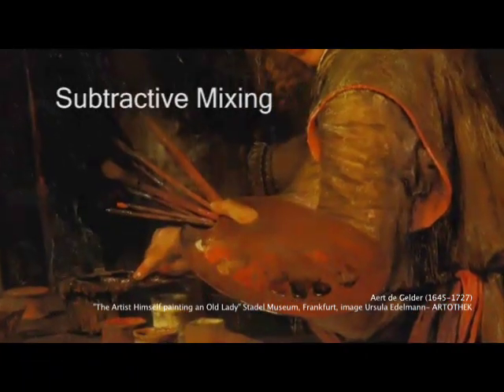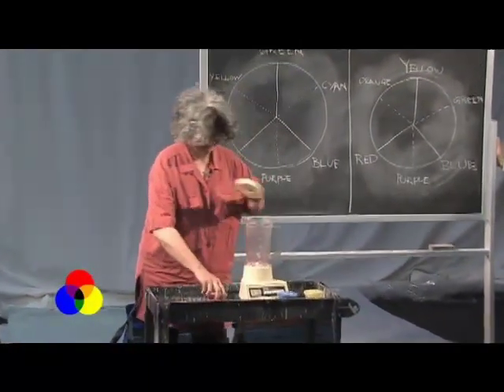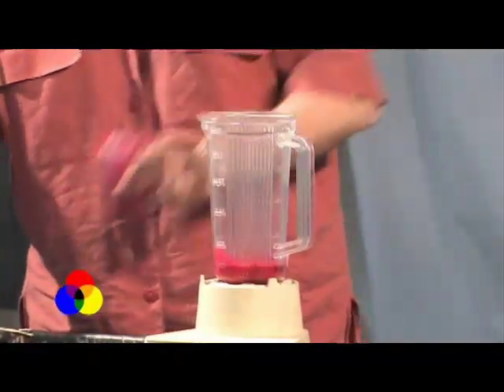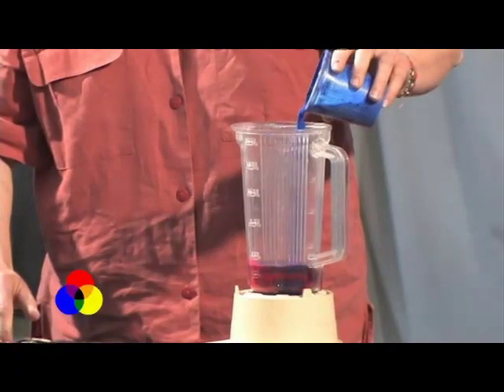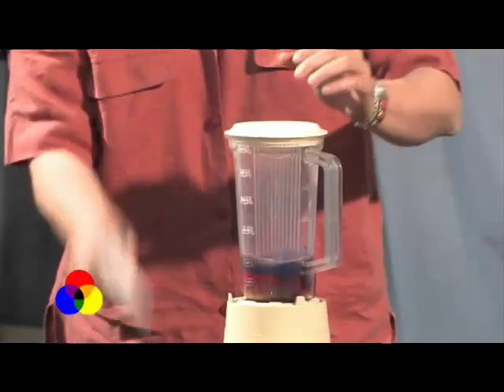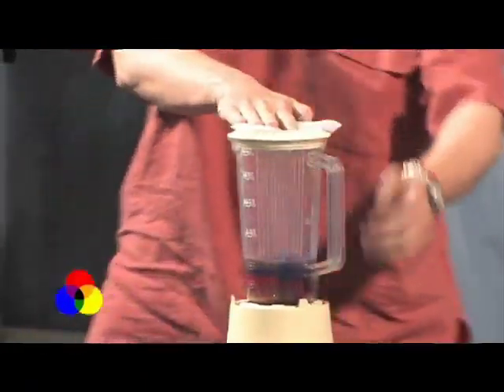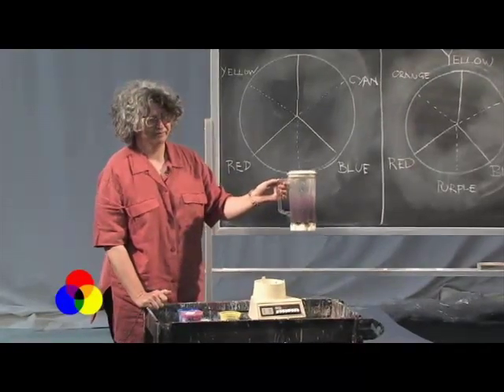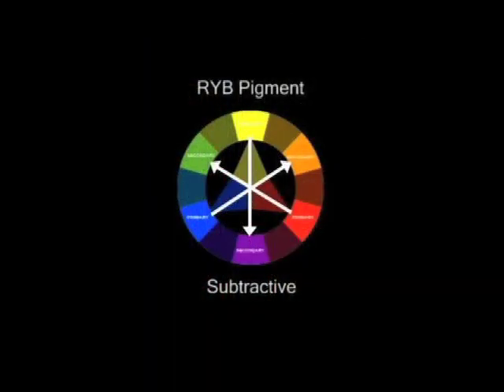Subtractive Color Mixing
Color Theory for Light and Paint. This short segment demonstrates subtractive color mixing using a blender.a workshop at the Denver Center for the Performing Arts, Paul Palazzo lighting designer, Ziska Childs scenic artist,